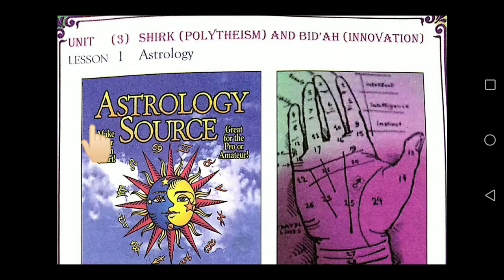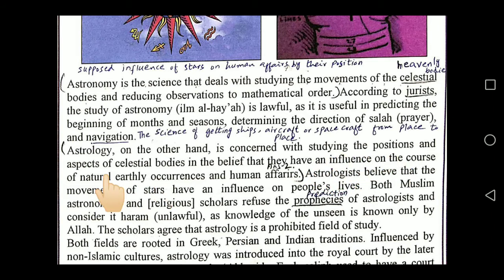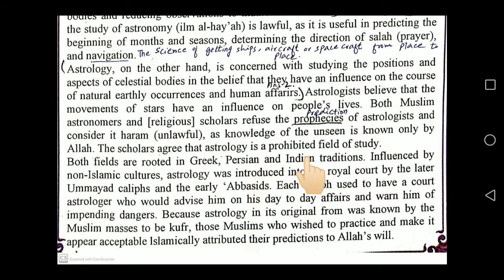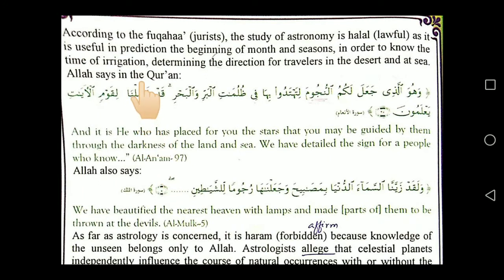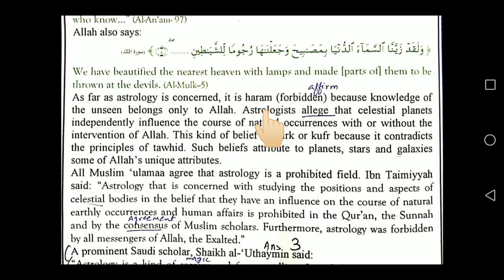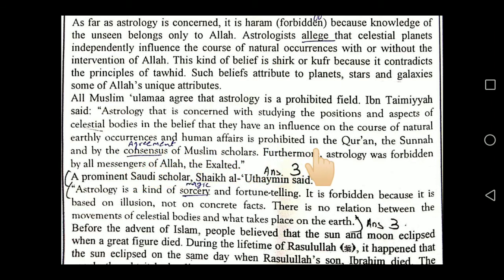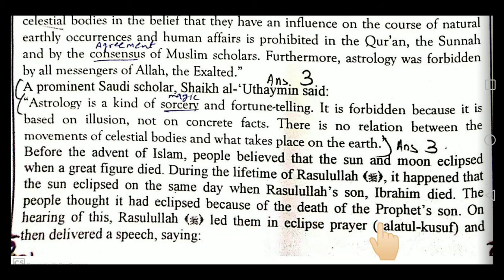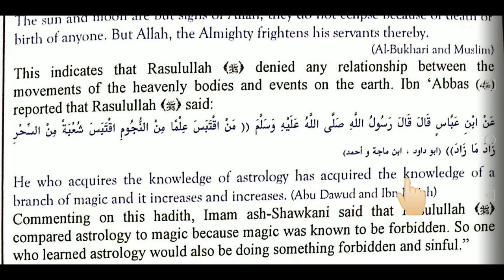Grade 8 islamiyat astrology part 1